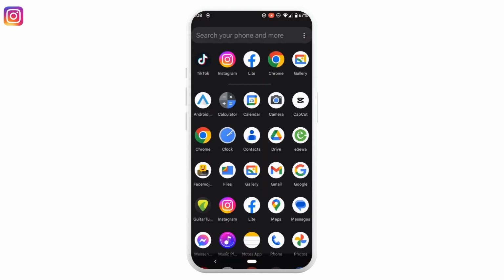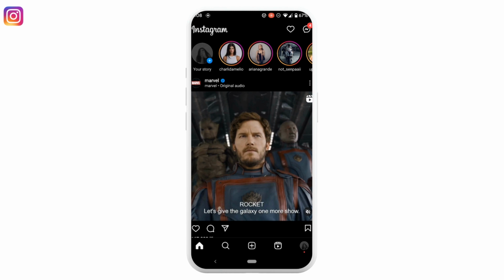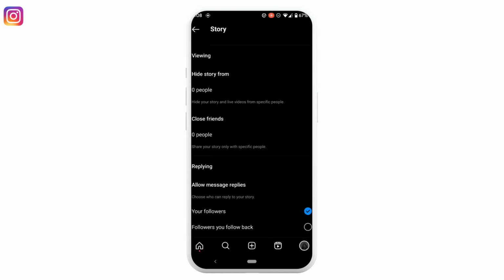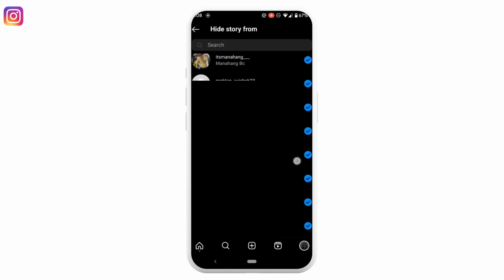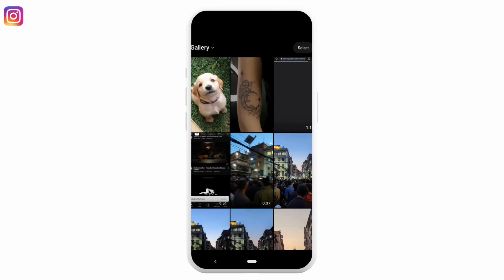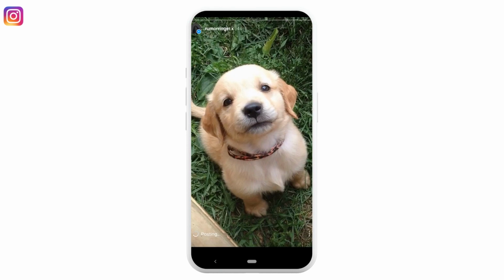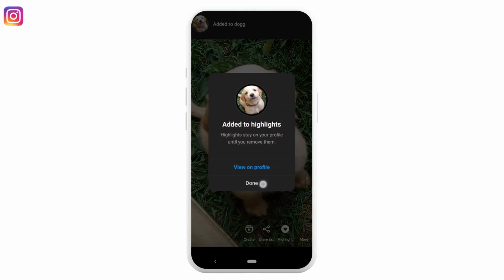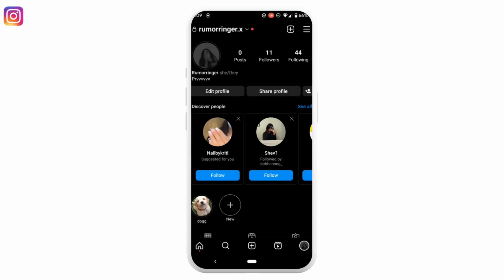How To Add Highlights On Instagram Without Adding To Story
👋 Welcome to Create Login And Delete! In this video, we'll show you how to add highlights on Instagram without adding to your story. If you're someone who frequently uses Instagram and wants to organize your content into different categories or themes, then this tutorial is perfect for you.

💬 In this tutorial, we'll provide you with a step-by-step guide on how to add highlights on Instagram without adding to your story. We'll cover everything from creating a new highlight to adding and editing your content.

Tips for adding highlights on Instagram

📱 Timestamps:

0:00 - Introduction
0:05 - How to Add Highlights on Instagram Without Adding to Your Story
0:10 - Open Your Instagram App
0:14 - Things To Remember to Add Highlights on Instagram Without Adding to Your Story
0:20 - Add Highlights on Instagram Without Adding to Your Story